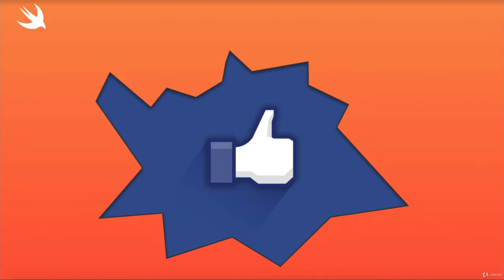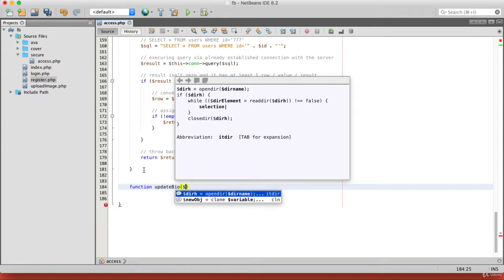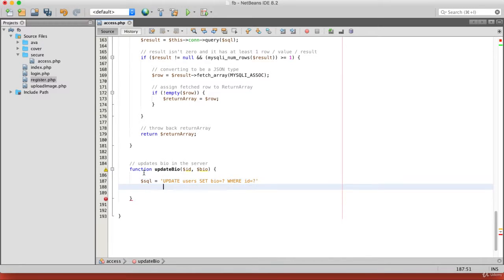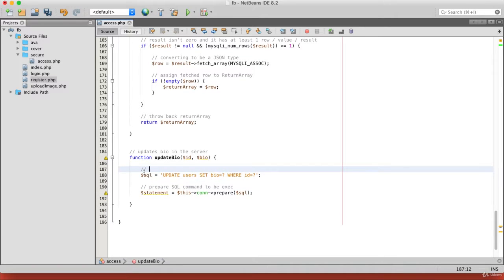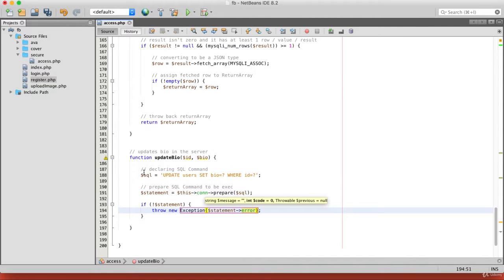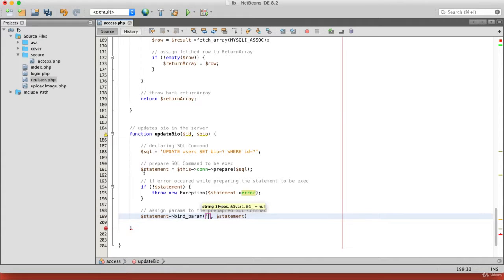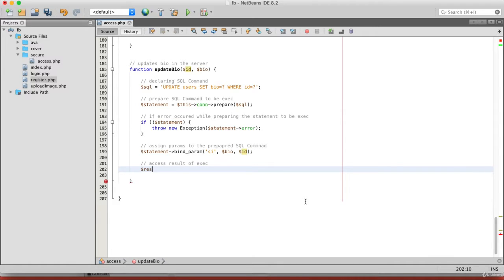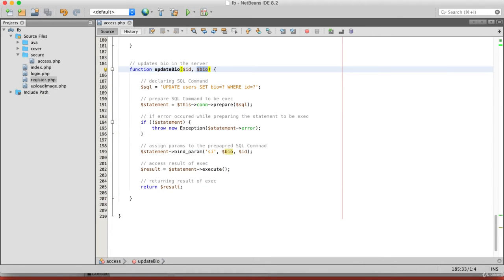Full Stack iOS App 76 Programming and Writing PHP Protocol to Update the Bio in the Server